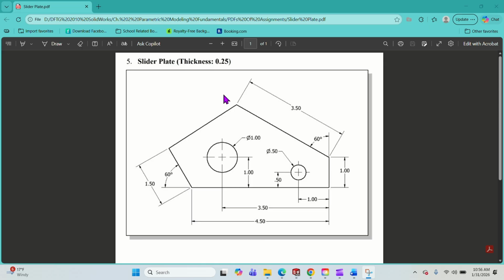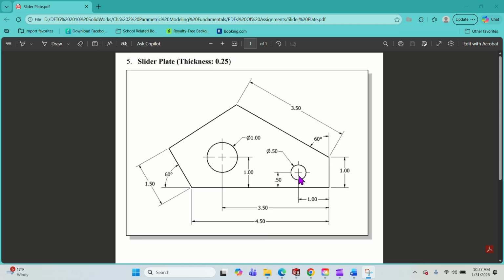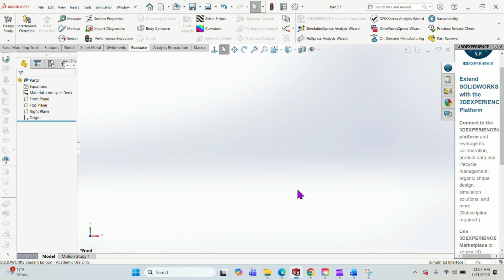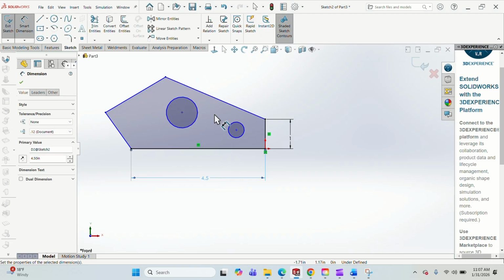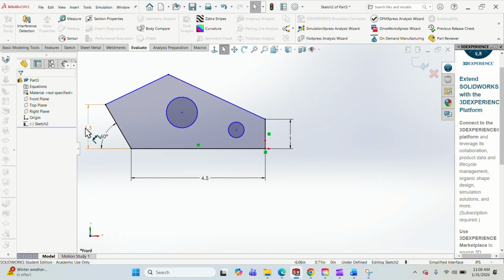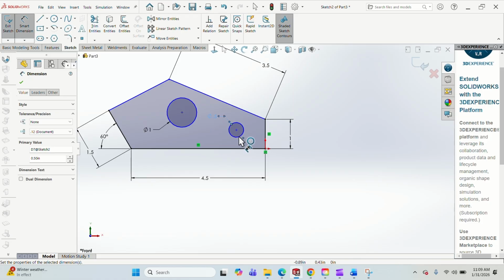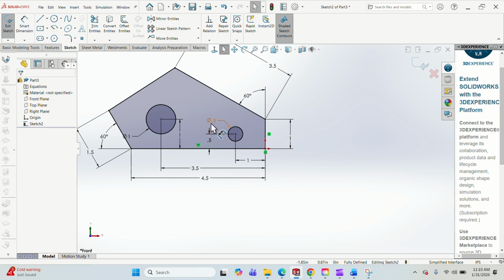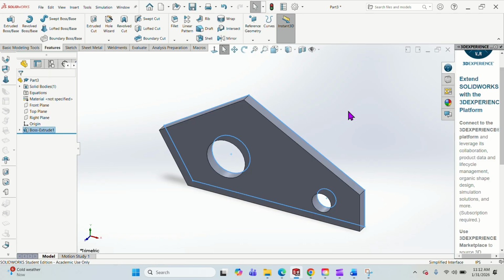Chapter 2 Solutions | Slider Plate Parametric Modeling With SolidWorks 2025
In todays video, I am modeling the Slider Plate Chapter 2. This can be found in the book Parametric Modeling with SolidWorks 2025 ISBN 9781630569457.

Here is the link to the book in VitalSource that I reference in the video.

 I do talk about it a bit to help my students understand what's going on. I talk about it in a way as if you are new to drafting and never used SolidWorks before. Not everyone is on the same level and I want to make sure it caters to everyone, even those still learning.

Some of the videos I reference can be found here:
How To Change Your Units in SolidWorks (Two different ways)

As always, let me know if you found this video helpful down in the comments below. Let me know if there are any other videos you would like me to make. It really helps this channel out.

Happy Drafting!